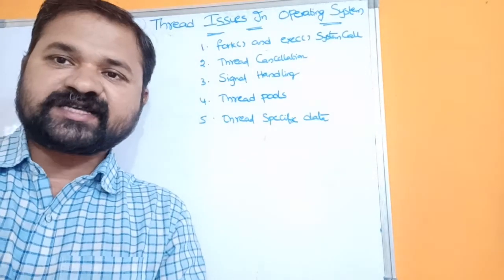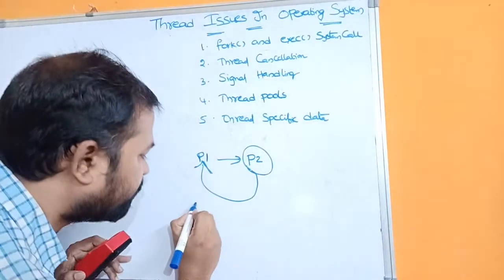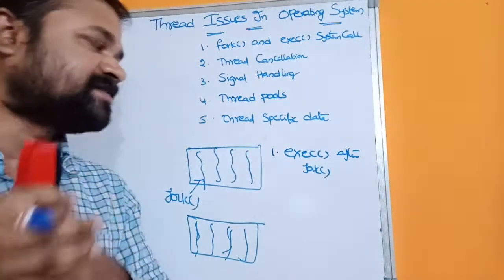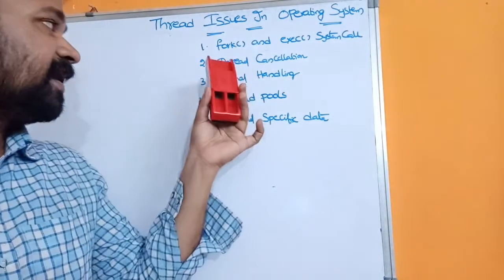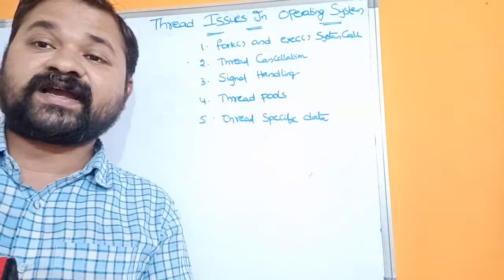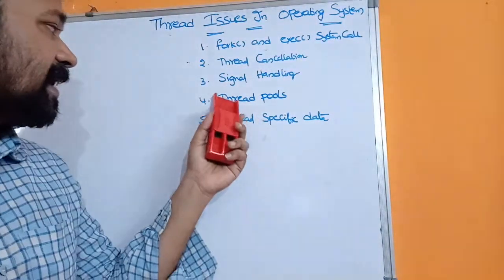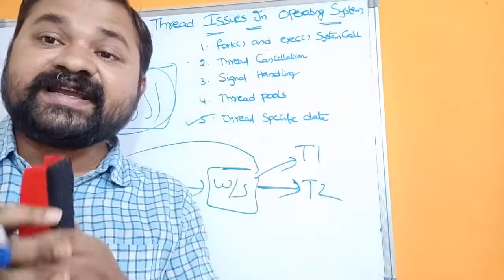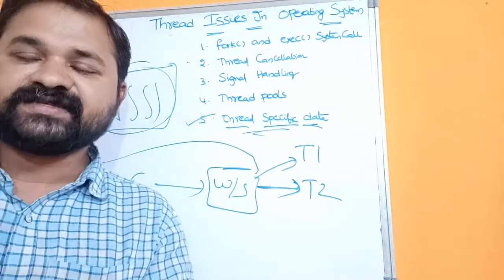Threading Issues In Operating Systems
threading issues in operating system ppt,

multithreading in os,

thread libraries in os,

benefits of multithreading in os,

examples of multithreading operating system,

multithreading models in os,

implicit threading in os